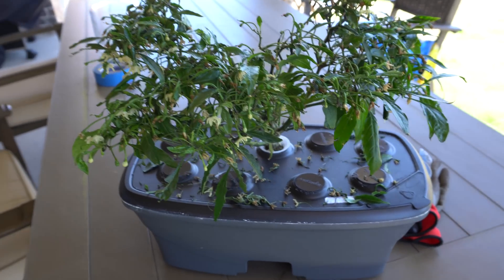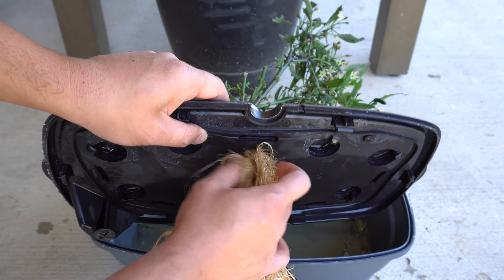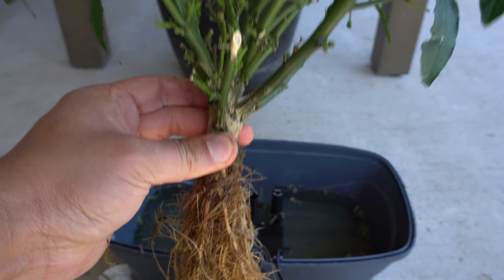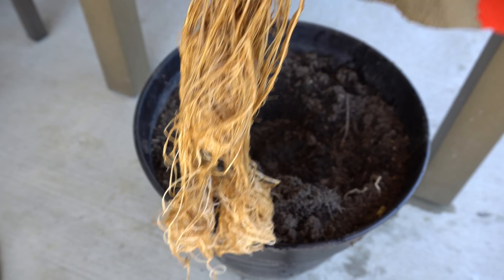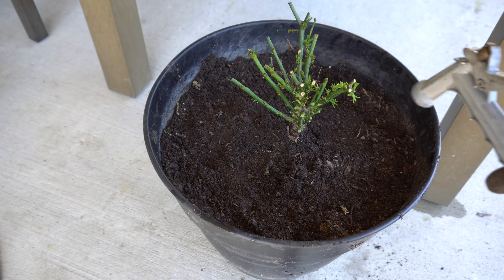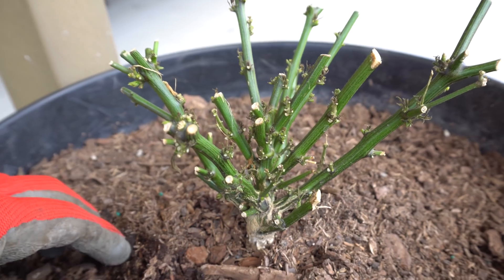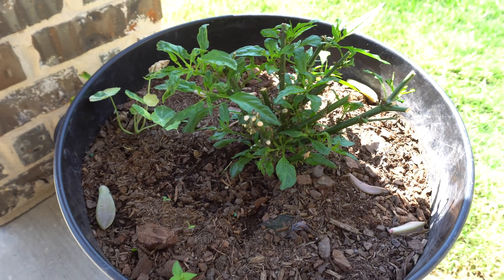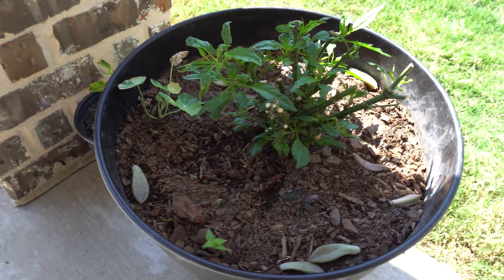Hydroponic Into Soil and 21 Days Update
AeroGarden Bounty

10 Gal grow bags

Hydroponics
DWC
Deep Water Culture
Kratky Hydroponic
Non-Circulating Hydroponics